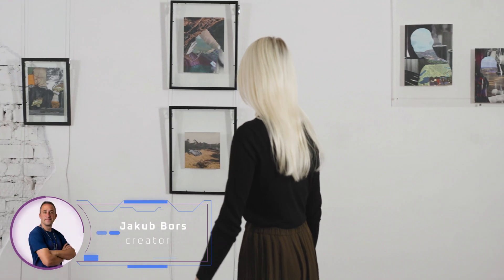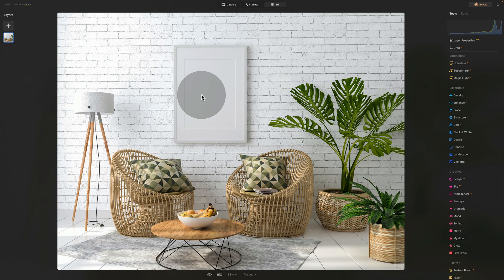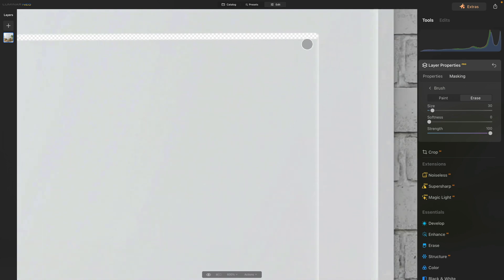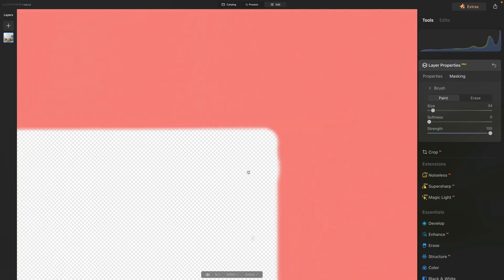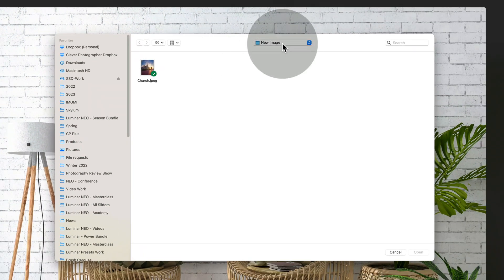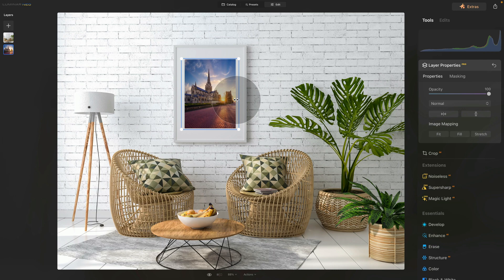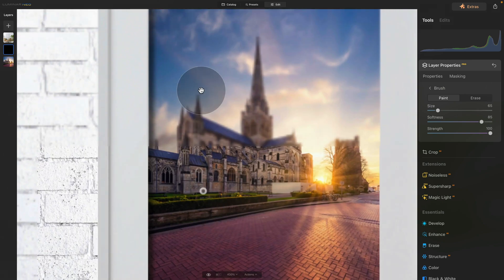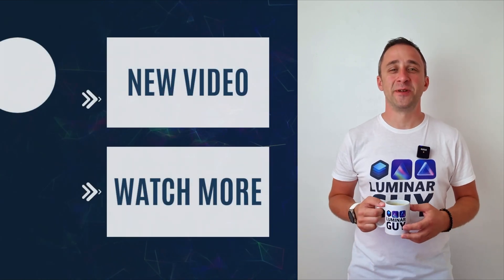FRAME It Like a Pro In Luminar NEO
In this video, you'll learn how to present your images like a professional by adding them to a frame in Luminar NEO. This will allow you to showcase your photos to clients or on social media in a new and creative way. Our tutorial involves three simple steps: designing the frame mockup, inserting your image, and enhancing the result with a realistic shadow.

In this video:

00:00 Start
00:04 How to Add Frames
00:30 Sample Files
01:05 How to Create Frame Mockup
08:05 How to Add Image In To Frame
12:20 How to Add Shadow

Luminar NEO | Luminar | Skylum | Luminar Tutorials | Power Bundle | Clever Photographer | How to add Frames in Luminar NEO | Jakub Bors